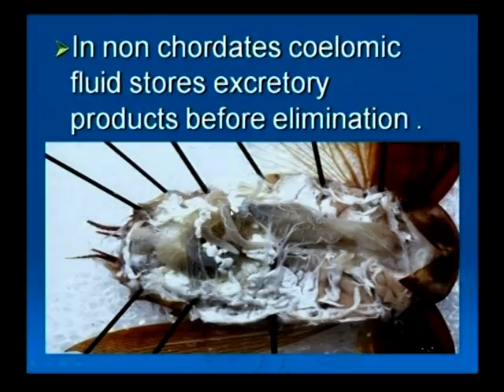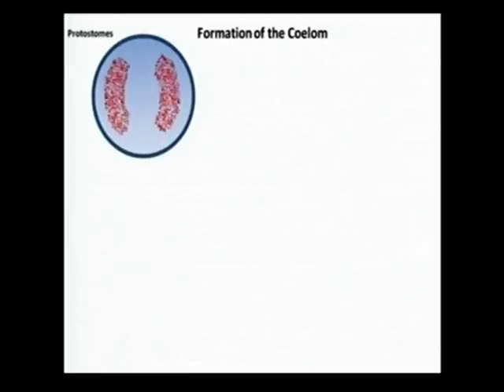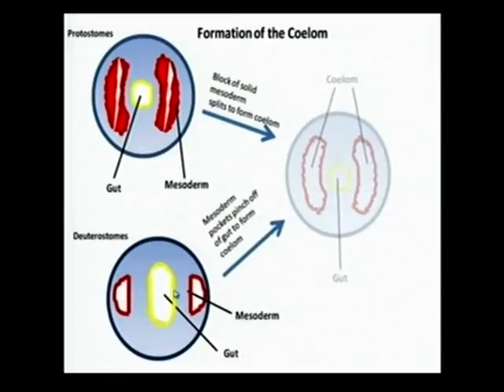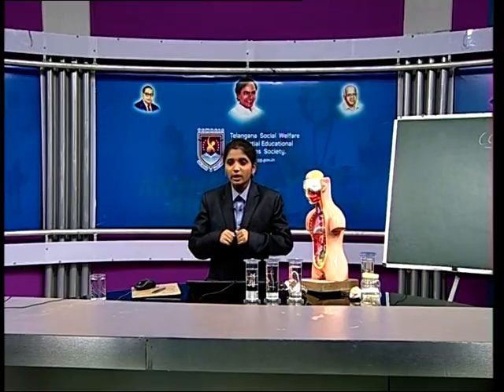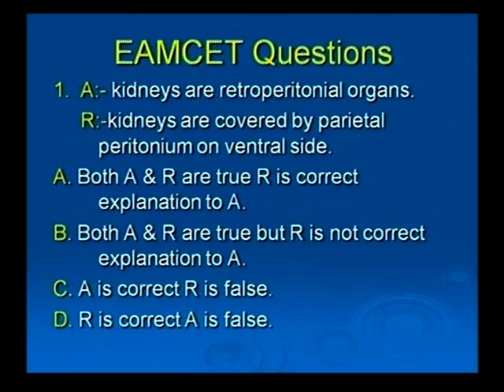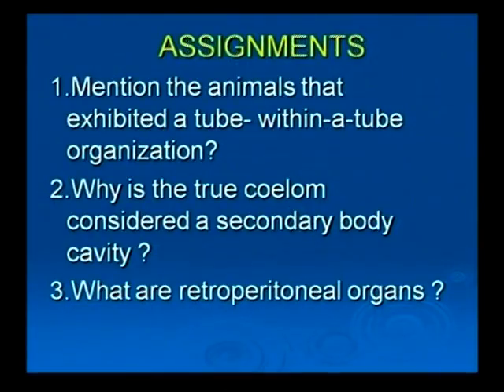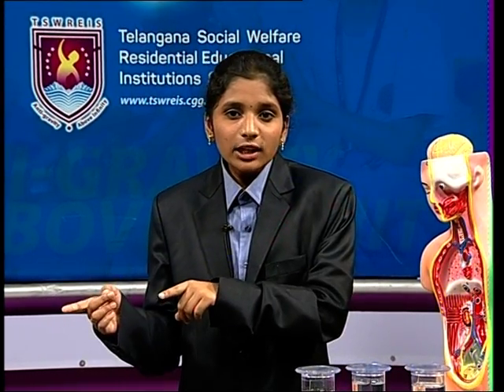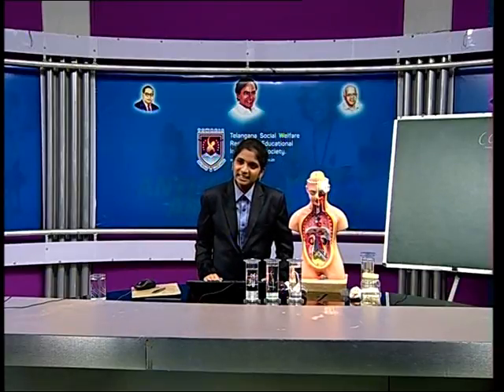TSWREIS - Super Students - 2015-16 -G.Maheshwari - I year Bi PC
TSWREIS - Super Students - 2015-16 -G.Maheshwari - I year Bi PC Coelom -Zoology - COE Alugunur, Karimnagar - Part - II.